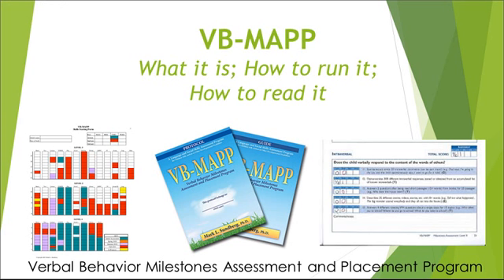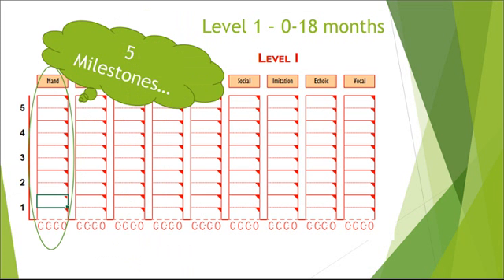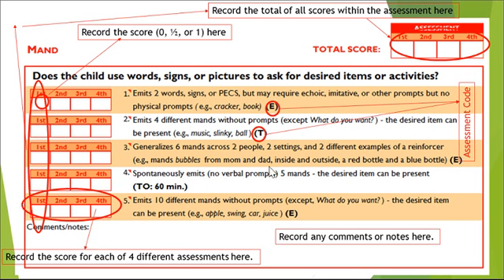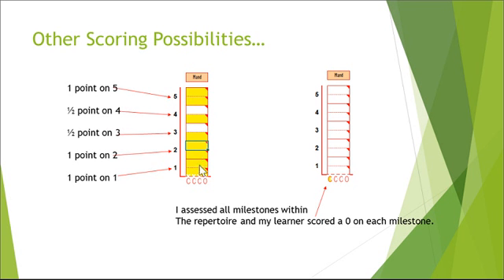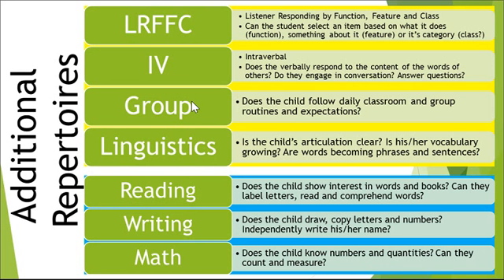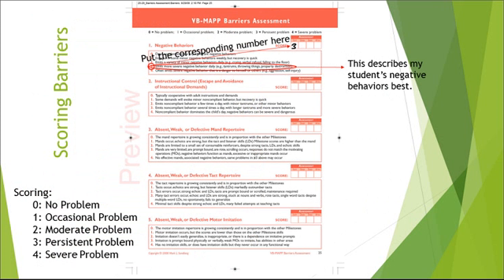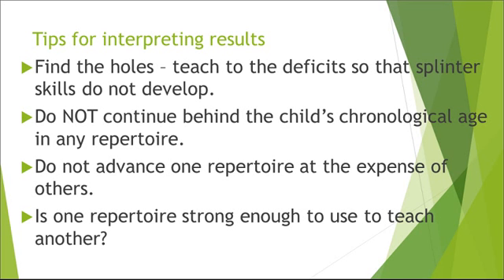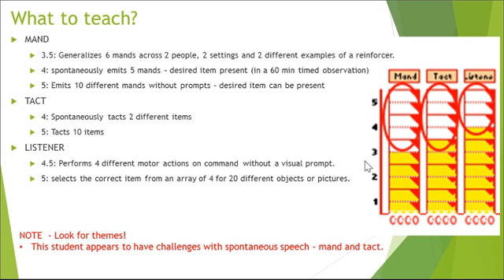An Intro to the VBMAPP Assessment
A quick introduction to the milestones and barriers assessments contained in the VBMAPP